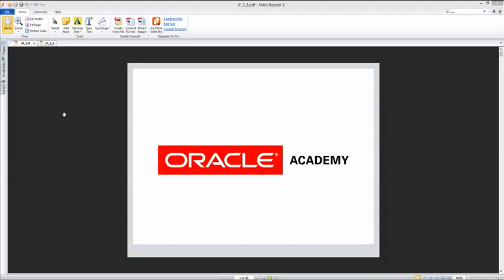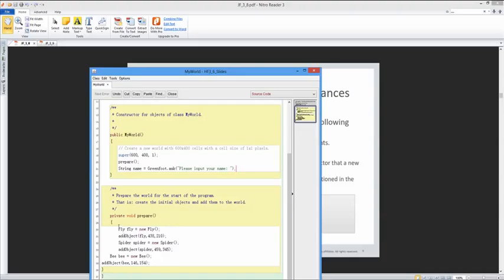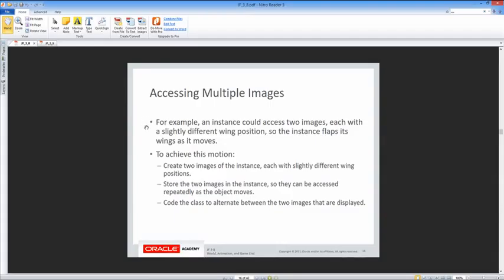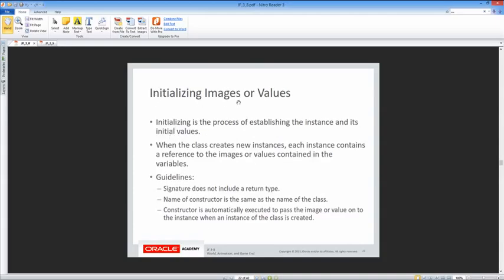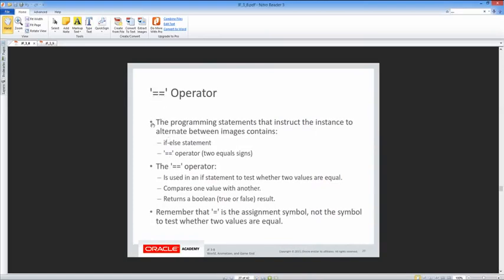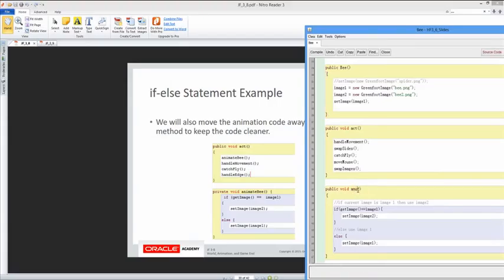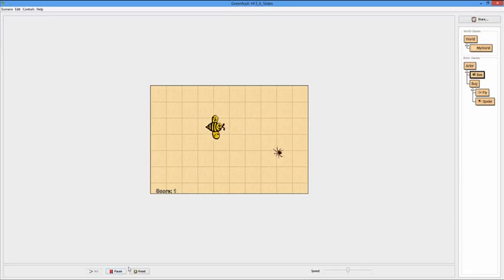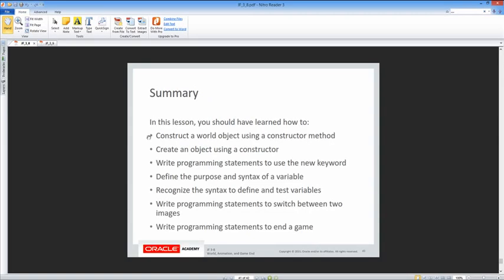JF3 8 Slides